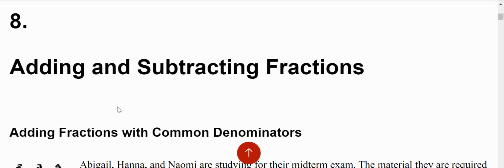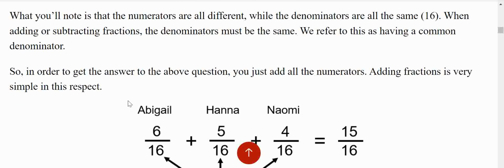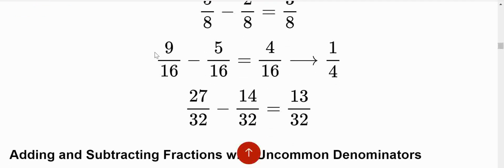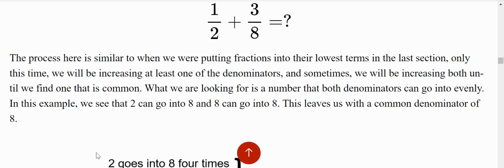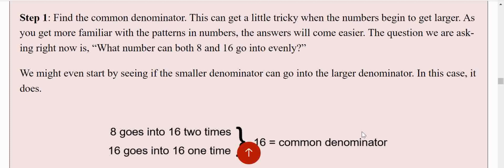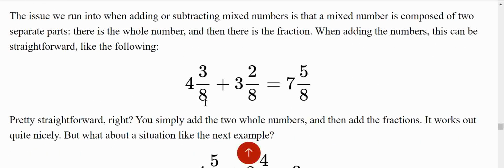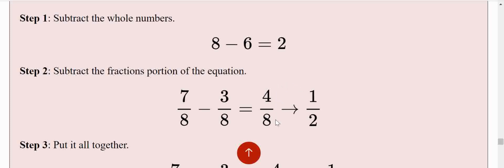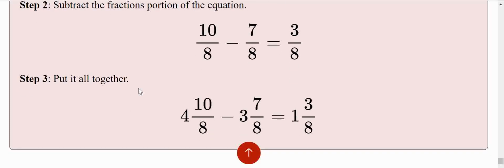Math for Trades, c8 Adding and Subtracting Fractions, Read Along Math English Textbook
I read from a free prealgebra/algebra textbook for students who are learning math for the trades. This course was also called Workforce Math.

This video will hopefully be helpful for English for speakers of other languages (ESOL) students or students who want to improve their reading of math textbooks. There is extra emphasis on reading than math practice.

Reading a textbook may seem challenging, but you can do it!

For students learning English, I also recommend Google Translate in the Browser Extensions.

Directions in Google Chrome:
1. Click the three dots in the top right of the app.
2. Go to Extensions.
3. Visit Google Chrome Web Store.
4. Search for "Google Translate"
6. Highlight text you want to translate to your language of choice.
7. Double click with two fingers on your trackpad or right click your mouse.
8. Select Google Translate to translate your text!